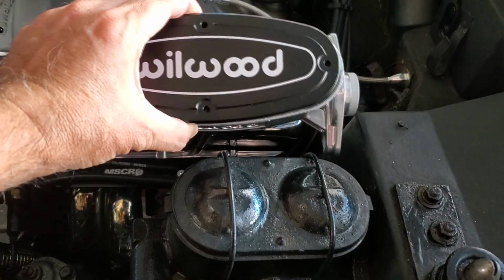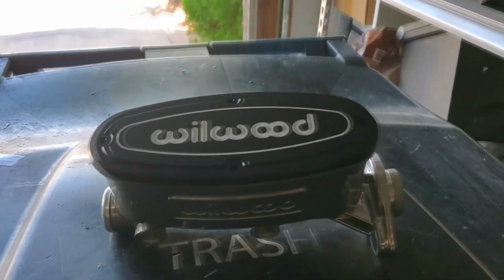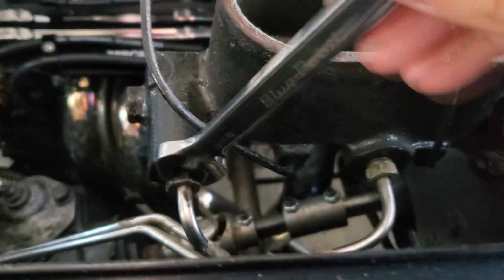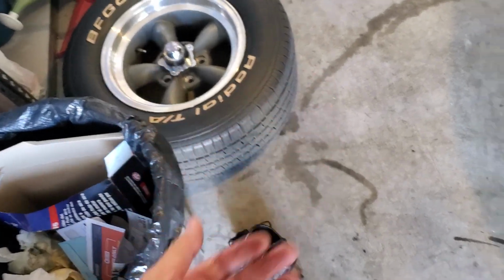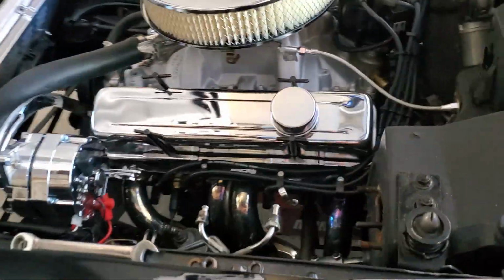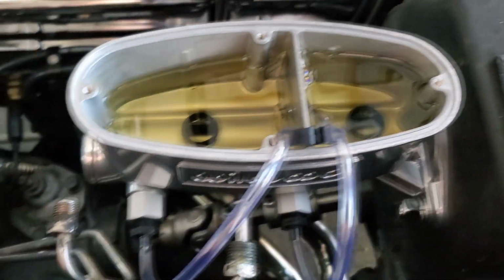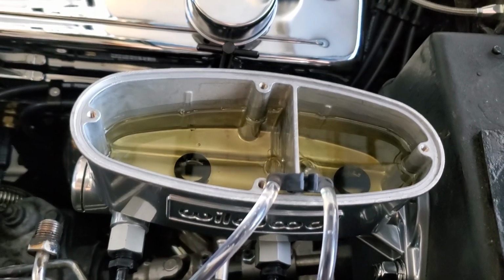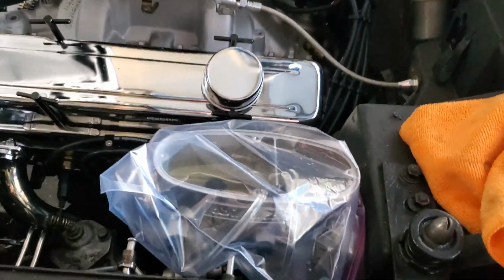Master Cylinder Upgrade! Wilwood calibers coming soon.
Master Cylinder Upgrade!
1969 Corvette